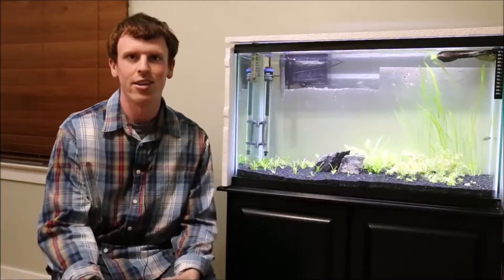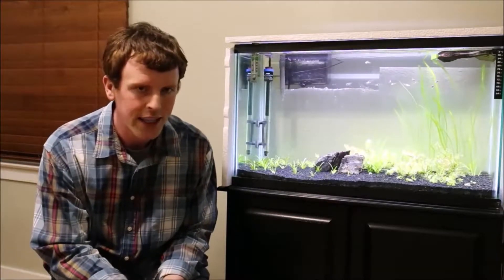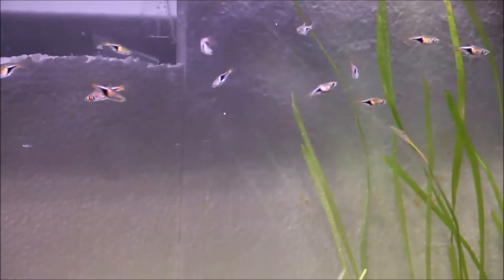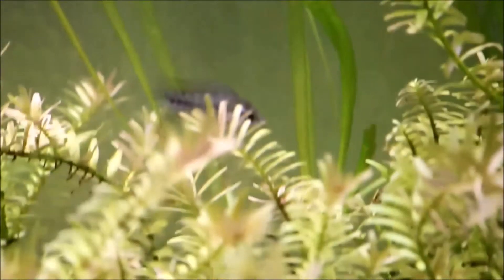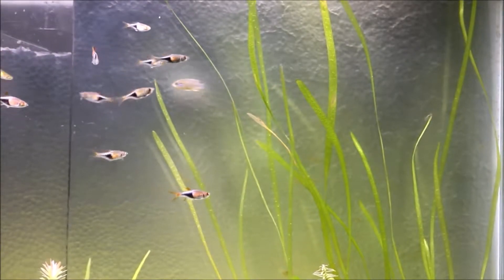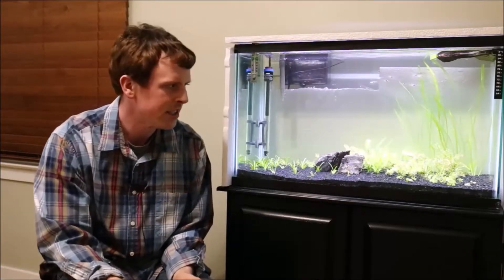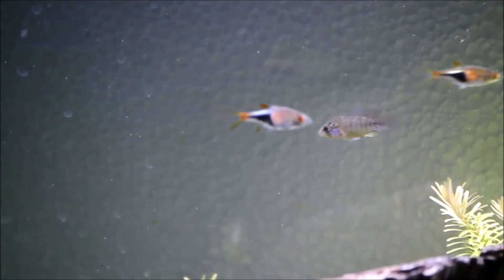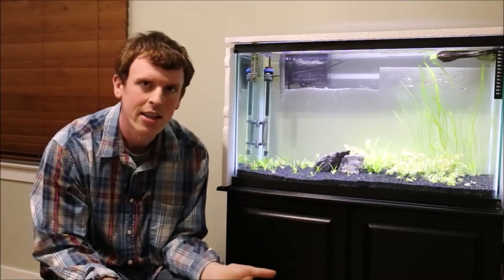New Dwarf Cichlid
I'm really liking this fish.